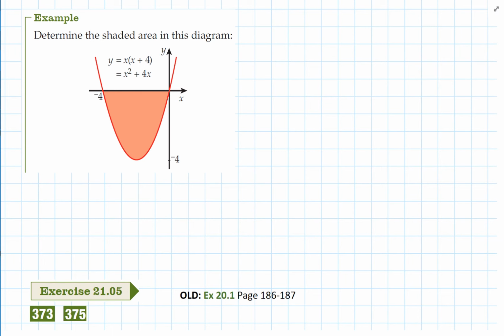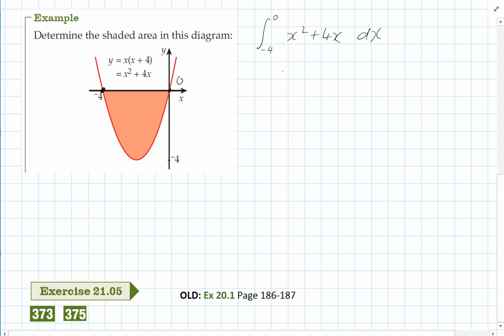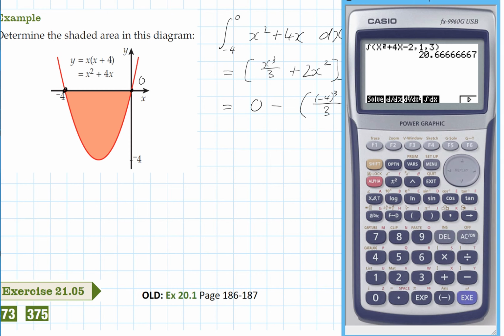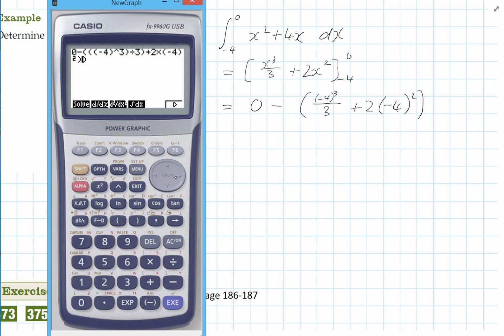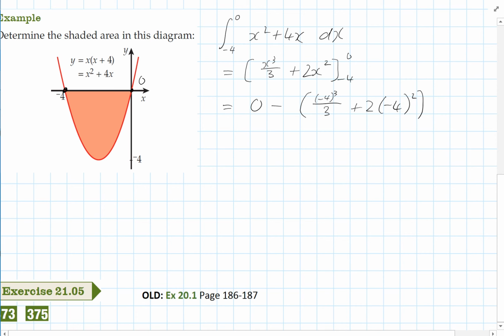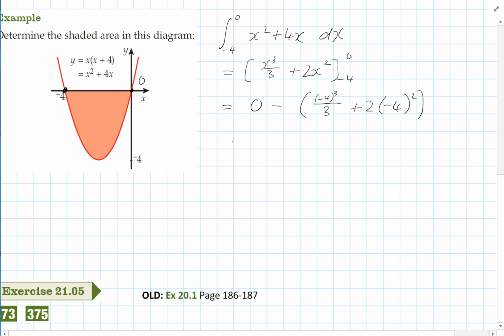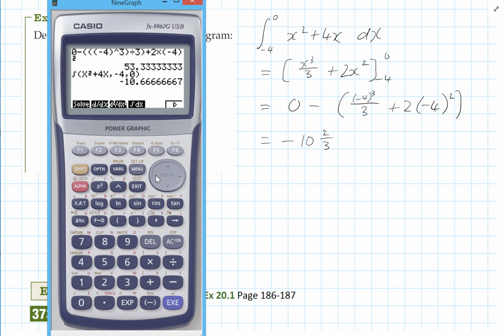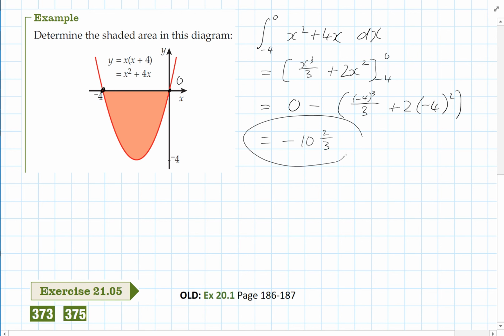finding area under curves 2